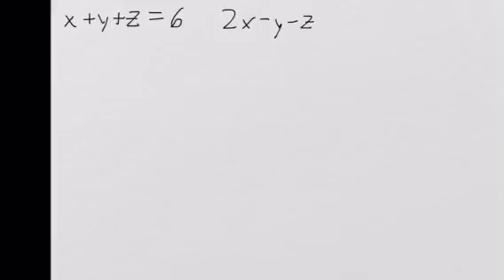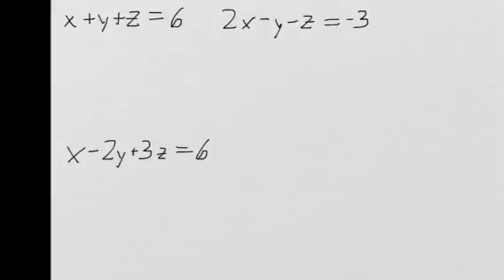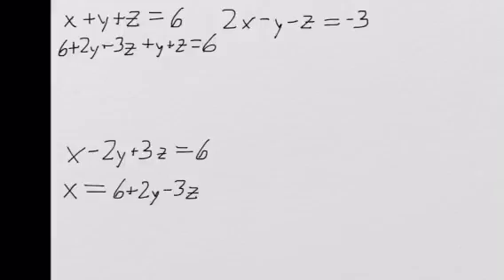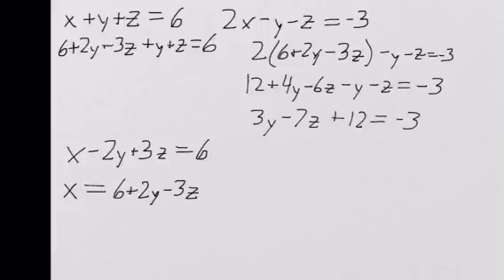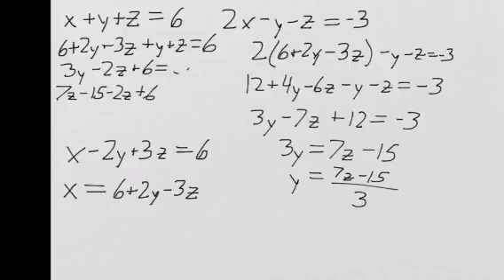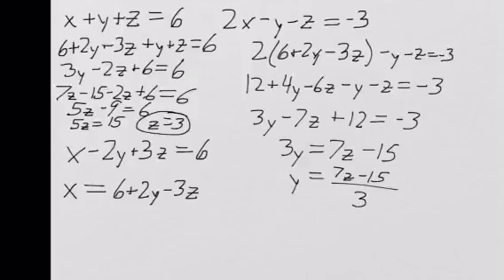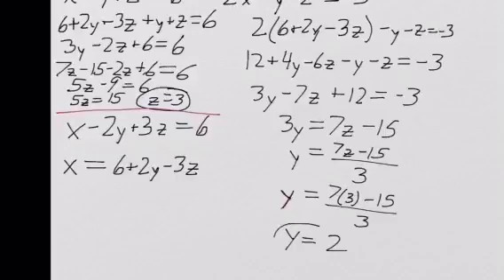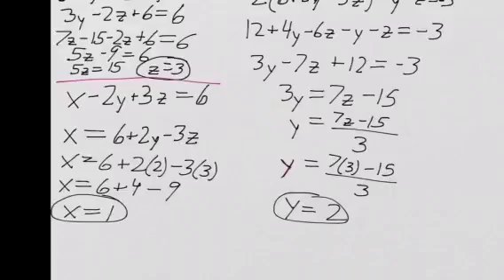College Algebra Lesson 22: Substitution Method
For MTH 107, Fall 2016, Central Michigan University, from section 6.1/6.2